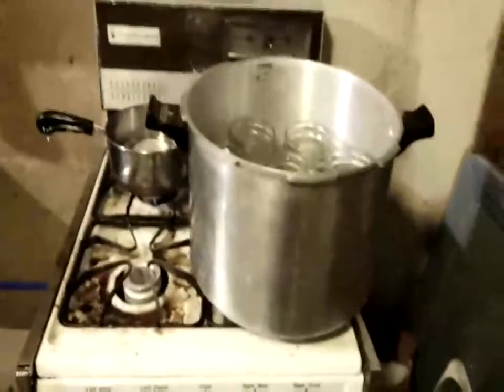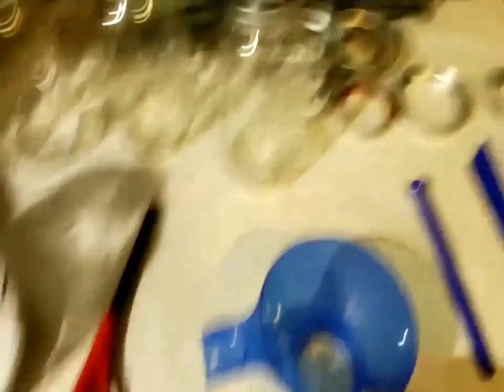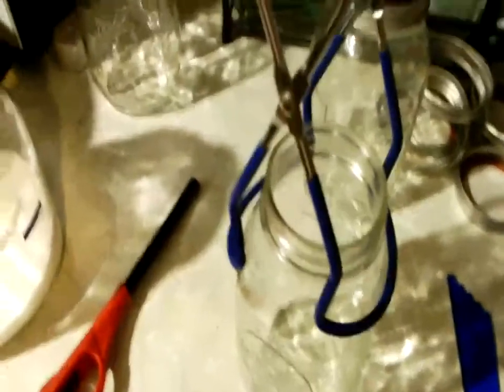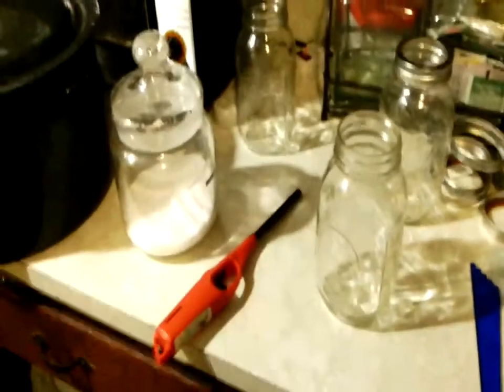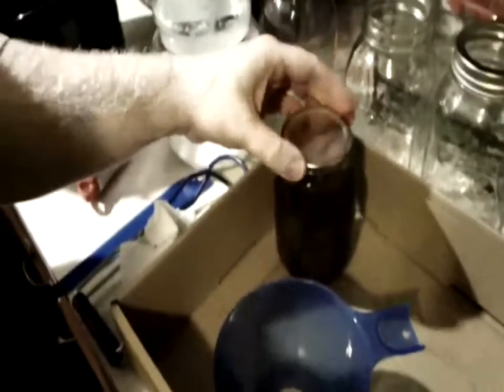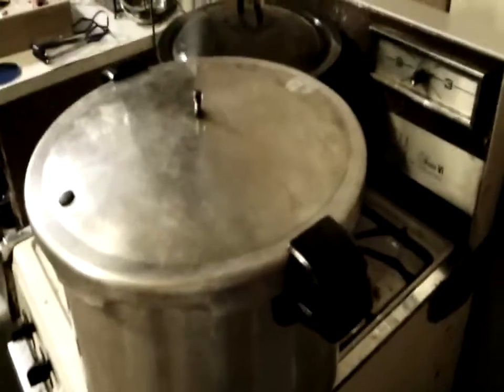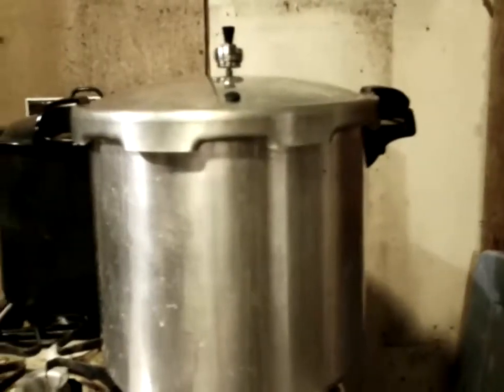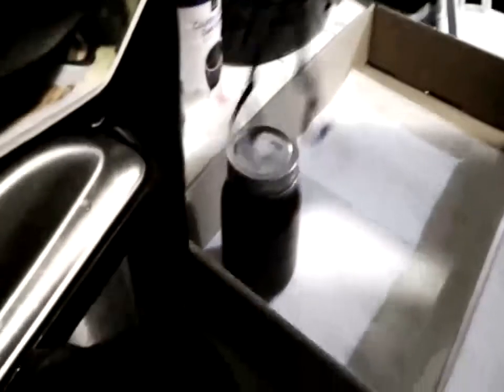Canning Black Beans Part 2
Had to film this part on my droid tablet. Camera is not as good, but still managed to complete it with effort.   iPod showed its crappy side when I needed it to perform.